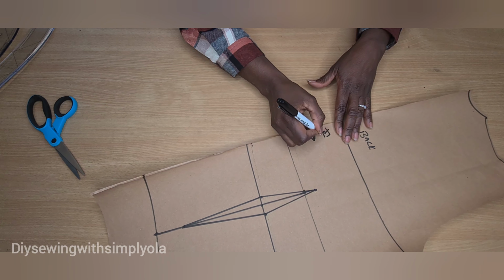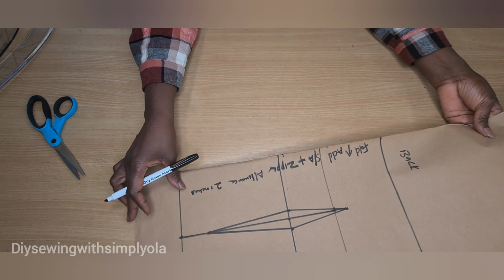(Update / Details) How To Make Basic Bodice Partern Beginner Friendly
Sewing a basic body pattern, also known as a "sloper," is imperative for those looking to create their own clothing designs. Here are some steps on how you can create your own basic pattern for sewing:
Materials required:

1. Measuring tape

2. Paper (large enough to draw your pattern)

3. Pencil and eraser

4. Ruler

5. Scissors

Steps:

1. Measuring: Measure the body parts that you need for the patterns. For a basic body pattern, you need to measure the waist, bust, and hip. Also, measure the length from shoulder to waist and waist to the desired length of the garment.

2. Drawing the Basic Pattern: Start drawing your basic pattern on the paper after taking your measurements. Use your ruler to ensure straight lines and accurate angles.

For a basic bodice pattern:

- Draw a straight vertical line down the center of the paper. This line represents the center of your body and should be about half of your torso's length.

- Draw a horizontal line crossing the vertical line, which should represent the width of your bust.

- From the horizontal line, draw 2 vertical lines down to represent your waist and one more line to represent your hips.

- Connect these lines to make a rectangle.

- Add seam allowances around all sides (usually about 5/8 inch).

- Label your pattern pieces (right front, right back, left front, left back).

3. Cutting: Use your scissors cut out the basic body pattern.

4. Test: Before making clothing with good fabric, it's a good idea to first make a clothing item from a cheaper fabric to test your pattern.

Remember, practice makes perfect when creating patterns. If your first pattern doesn't turn out exactly how you want it, try again. You'll get better with each attempt.

TO CREATE STRAIGHT LINE
1. MEASURE FROM SHOULDER SLOPE TO CHESTLINE
2. MEASURE FROM CHEST LINE TO WAISTLINE WHICH IS NAVEL AREA
3. TO GET THE NATURAL WAISTLINE SIMPLY COME UP FROM THE NAVEL AREA BY 2.5 INCHES
4. MEASURE FROM WAISTLINE TO HIPPS LINE

THESE ARE THE MEASUREMENTS
TO BE DIVIDED AND PLACE ON HORIZONTAL LINE
1 HARMHOLE ROUND ÷ 2
2  CALCULATE BUST C/F ÷4+ I INCH  FOR S/A PLACE  ON YOUR BUST LINE WHICH IS UNDER BUST LINE
3. CALCULATE YOUR WAIST C/F ÷4  + 2 INCHES  FOR S/A & D/A PLACE  IT ON A WAISTLINE
4.CALCULATE HIPPS C/F ÷4 +1 FOR S/A PLACE ON A HIPPS LINE